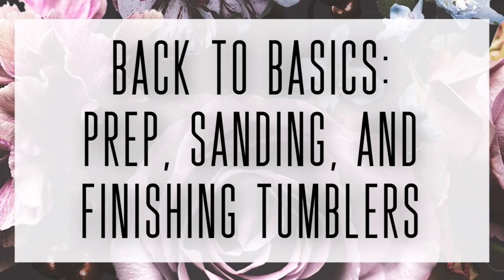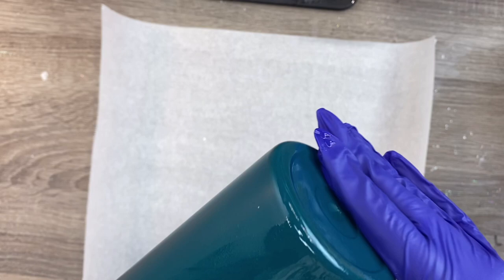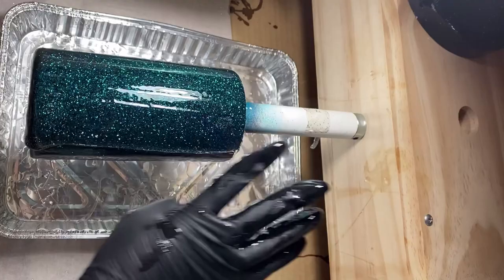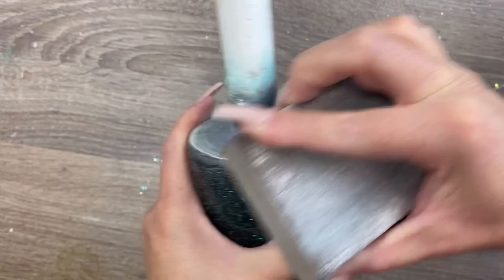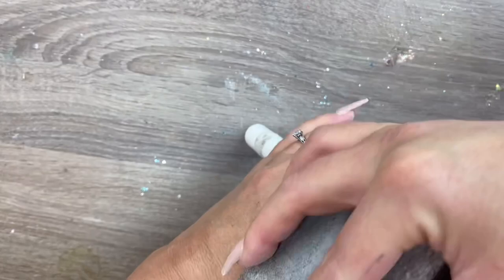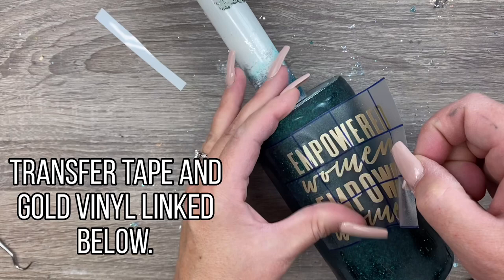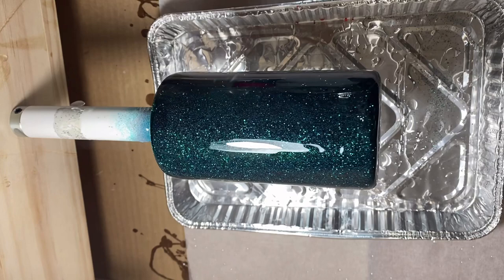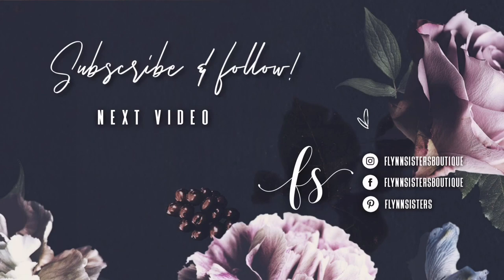Beginner Tumbler Tutorial | Start to Finish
Glitter:
Colors: Emerald City

EPOXY:
🖤 Fast Cure and Artist Cure Formula

Transfer Tape

Misc Supplies: